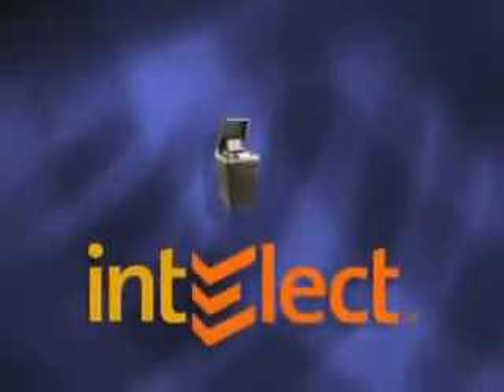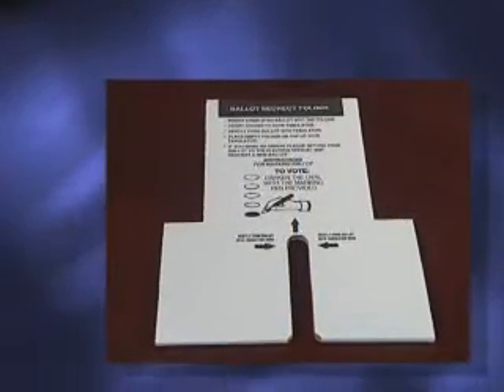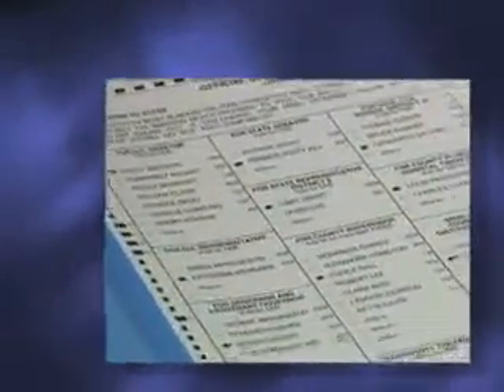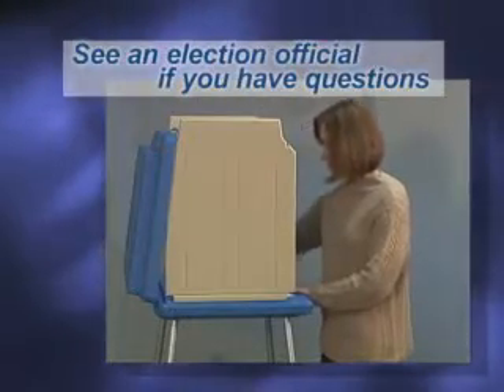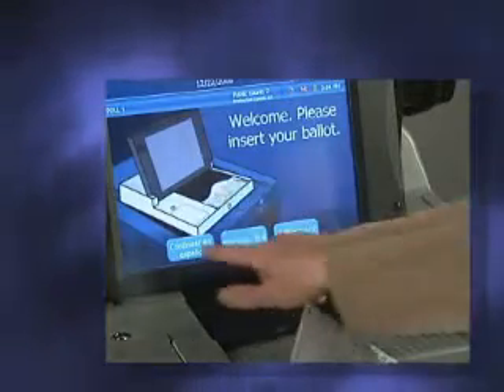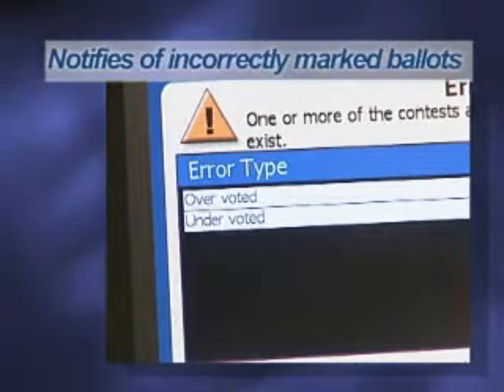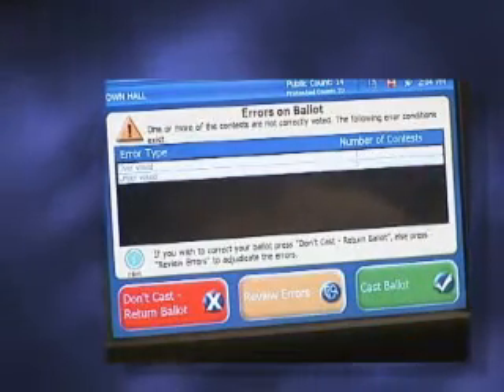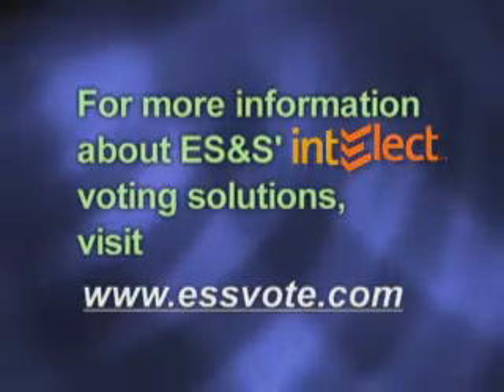How to Use the ES&S DS200 Image Scanner